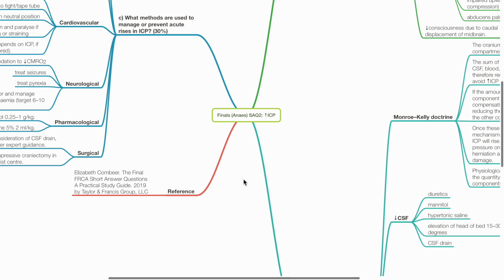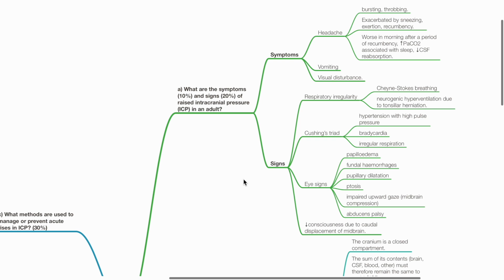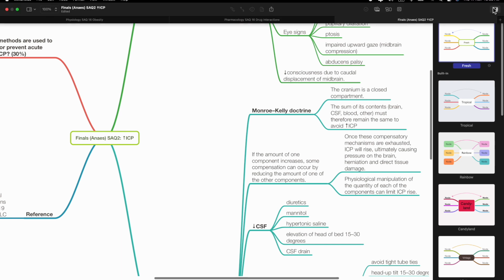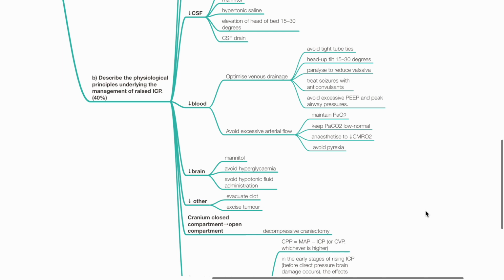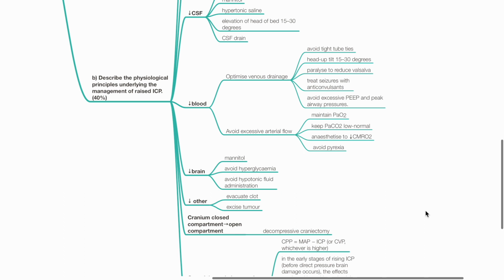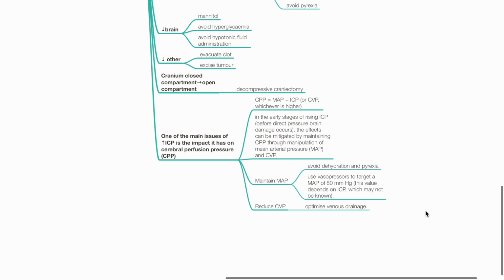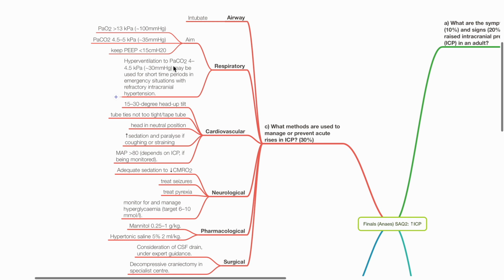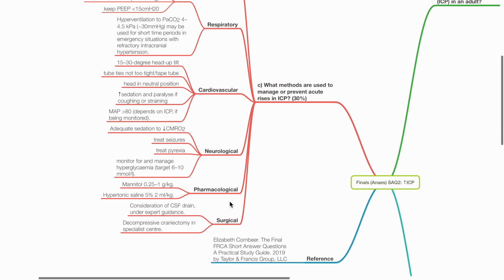FINALS ANAES SAQ2: RAISED ICP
a) What are the symptoms (10%) and signs (20%) of raised intracranial pressure (ICP) in an adult?
b) Describe the physiological principles underlying the management of raised ICP. (40%)
c) What methods are used to manage or prevent acute rises in ICP? (30%)